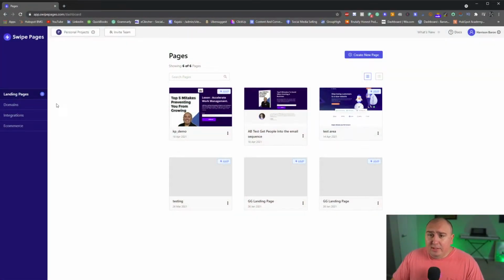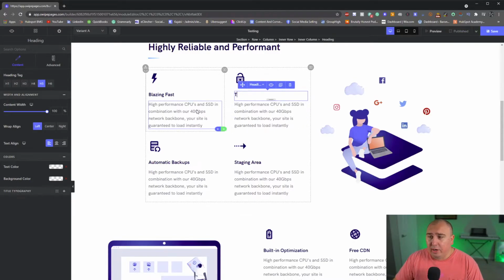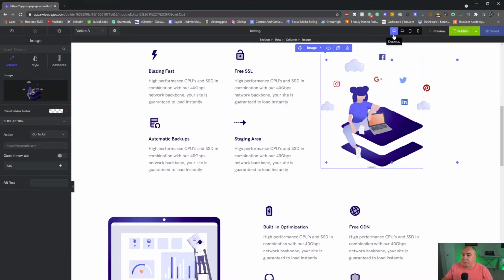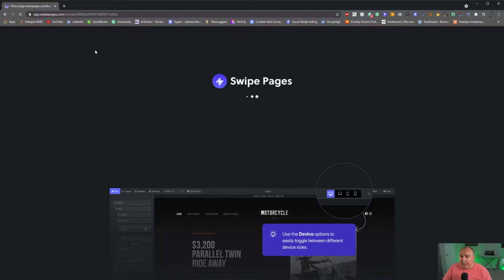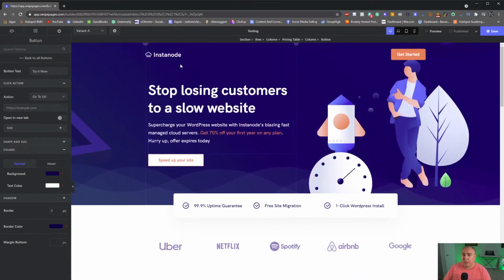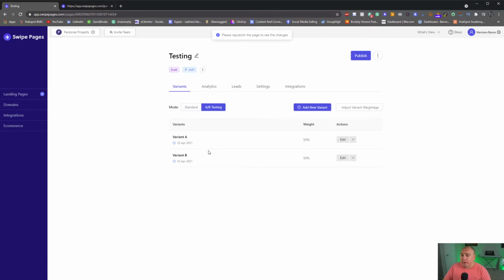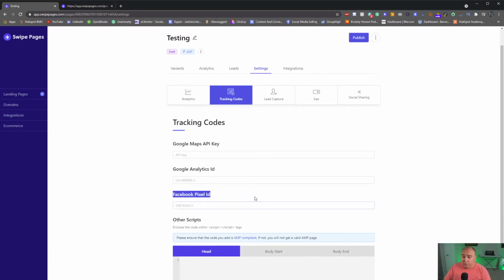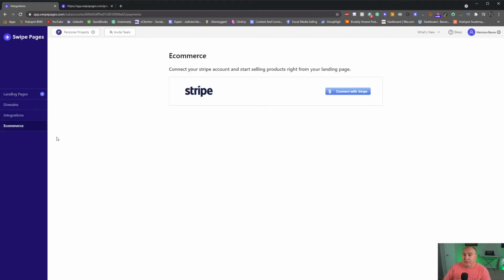How To Make And Optimize Landing Pages For Conversions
If you want your site visitors to take action on your site, then you need to have at least one lead magnet and landing page. When it comes time to construct a squeeze page or landing page, most people get frustrated because they don't know how to build them. Here are some tips to create effective landing pages that convert! This video will walk you through our top three tips for creating lead generation landing pages.

If you have a website, you should have a blog. If you have a blog, you should have a landing page. When you combine a blog with a landing page, you will see an increase in traffic and conversions.

When it comes to landing page optimization, there are two main things you need to consider: how to build your landing page and how to optimize it to get the best results possible.